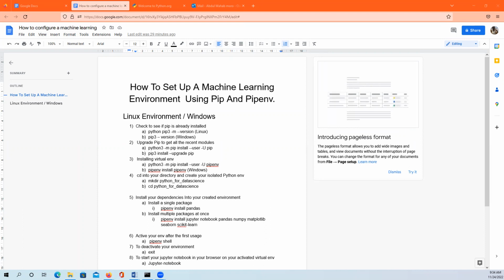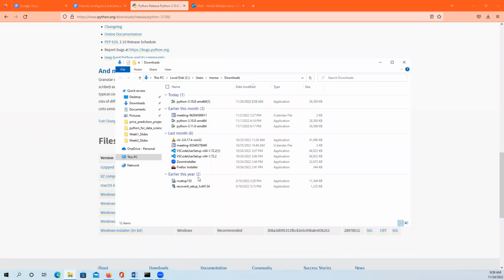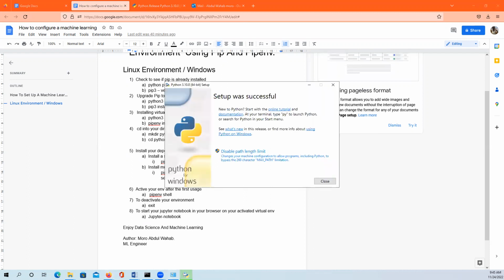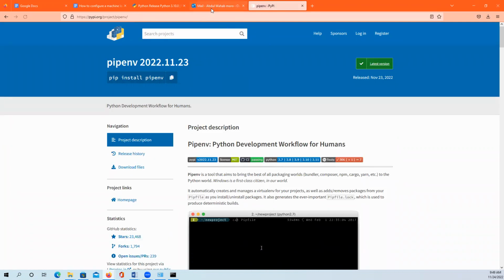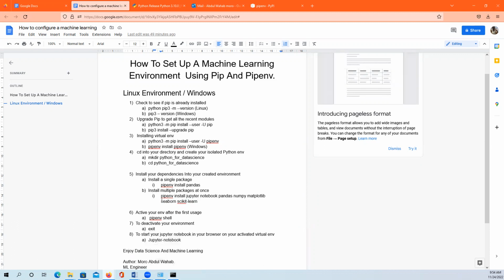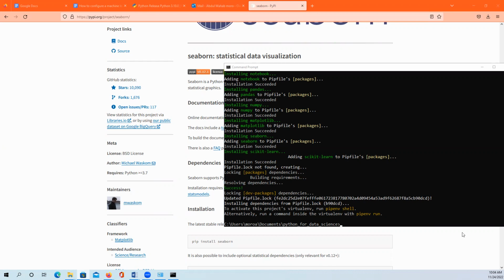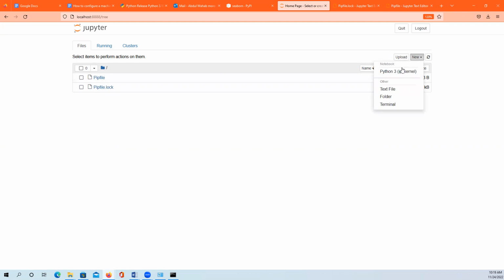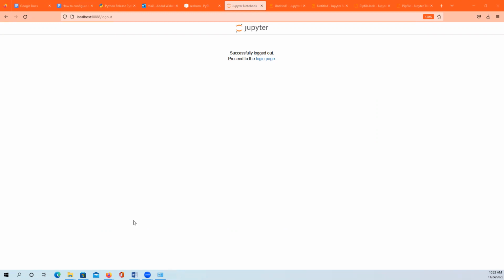Configure A Machine Learning Environment Using Python, Pip, And Pipenv for Data Science On Windows.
This tutorials allows you to setup your machine learning environment using python base packages such as pandas, numpy, matplotlib, seaborn, and scikit-learn.